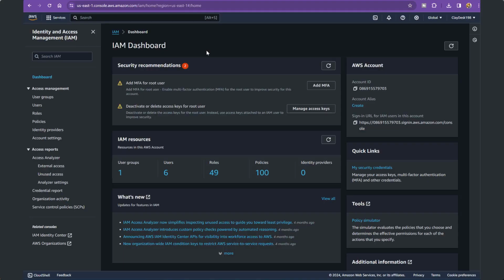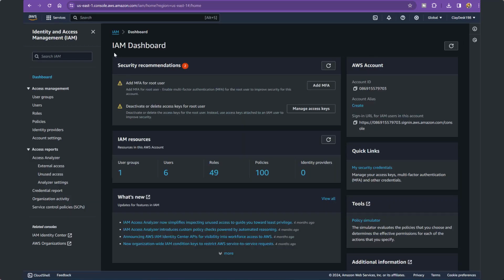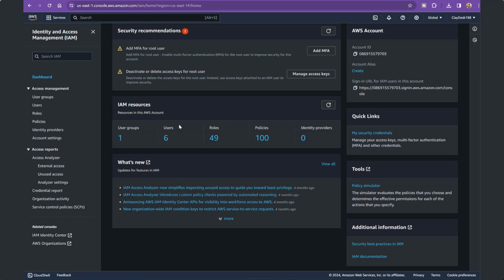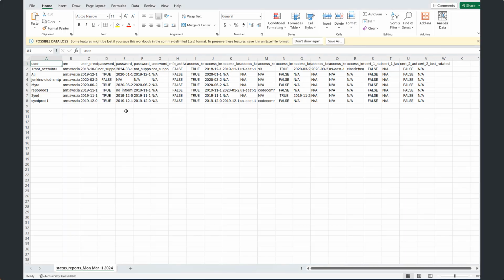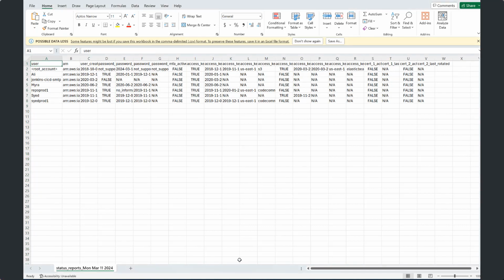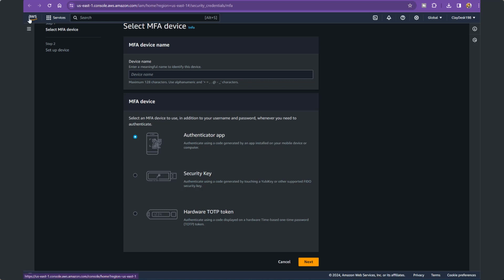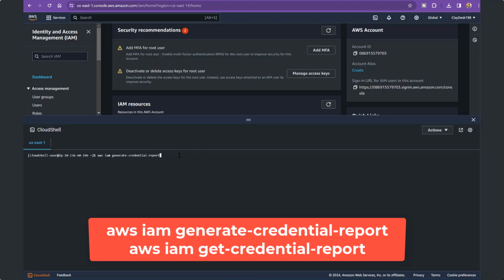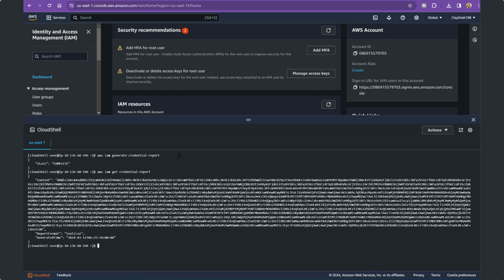How to Generate and Review the AWS Account Credential Report for Beginners - AWS Credentials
How to Generate and Review the AWS Account Credential Report for Beginners

00:00 How to Generate and Review the AWS Account Credential Report for Beginners
04:-10 AWS Credential Report
06:11 AWS IAM Credential Report
09:01 AWS Credentials

1. (FREE Course List) Get a FREE Course.

2. **For FREE WEB HOSTING** by ClayDesk.